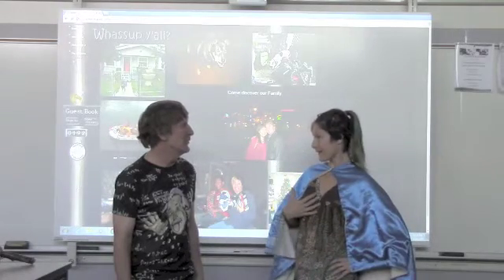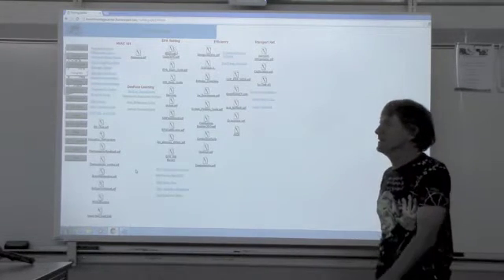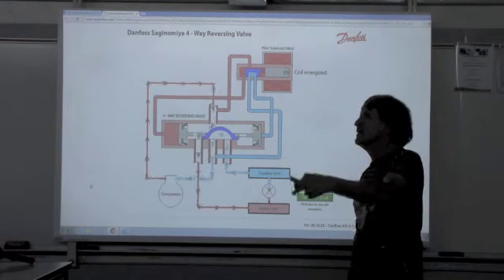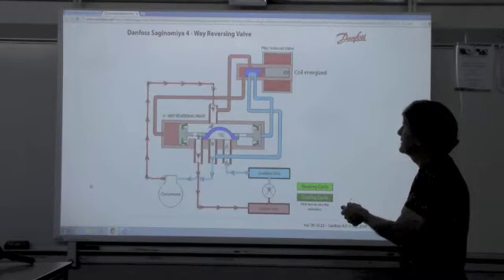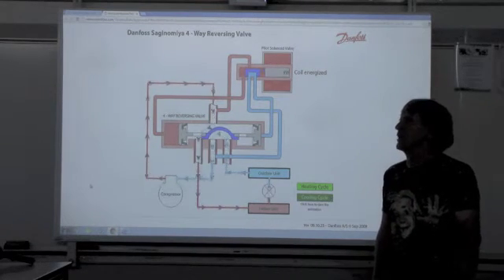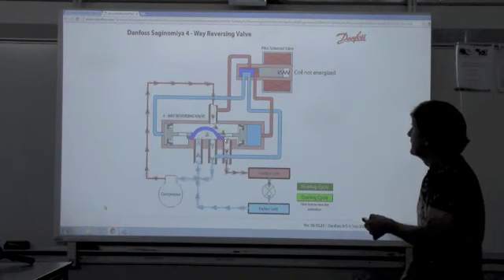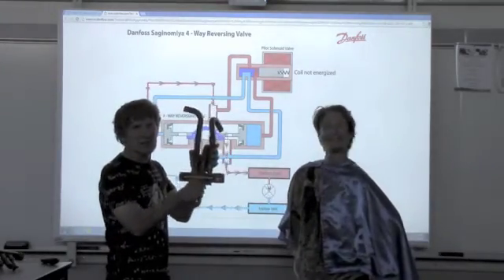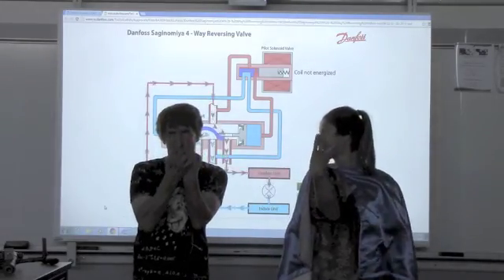Heat Pump Reversing Valve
HVACR,Reversing Valve, Heat pump